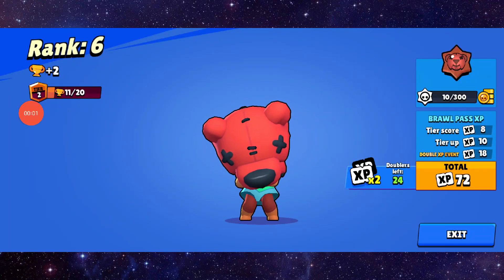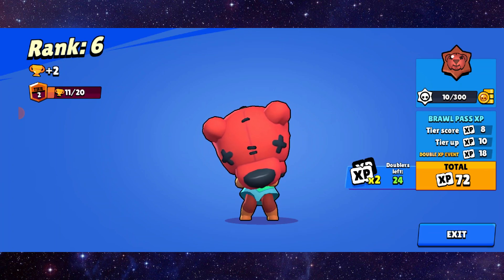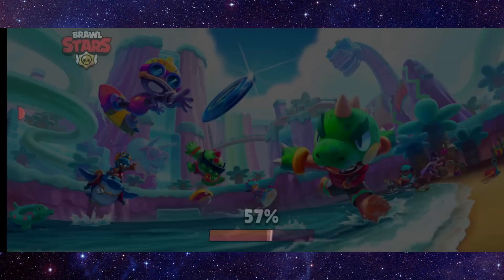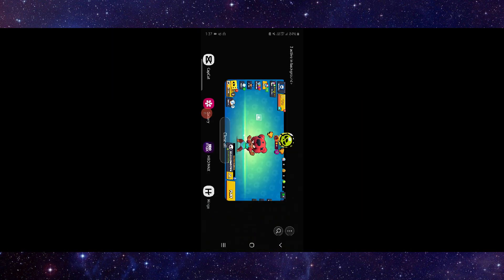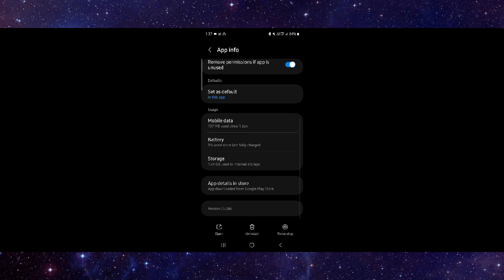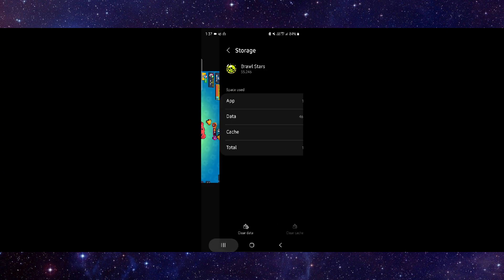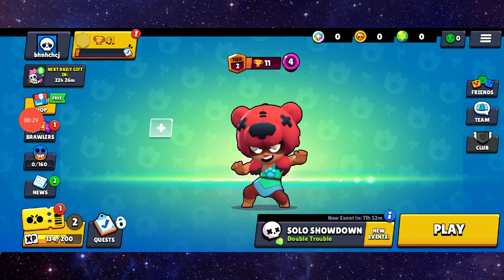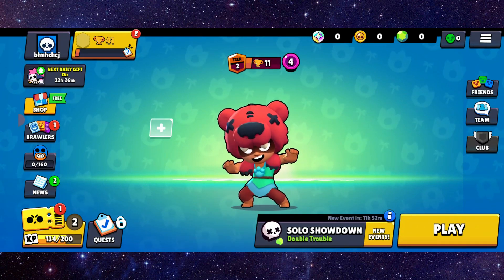✅ How to Fix Brawl Stars Not Working (Download and Install)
Learn how to fix the 'Not Working' issue in Brawl Stars with our comprehensive guide. This video walks you through the steps to download and install the game correctly.

Key Learning Points:
 • Understanding the 'Not Working' issue in Brawl Stars
 • Step-by-step guide to fix the issue
 • Tips to ensure the game works properly